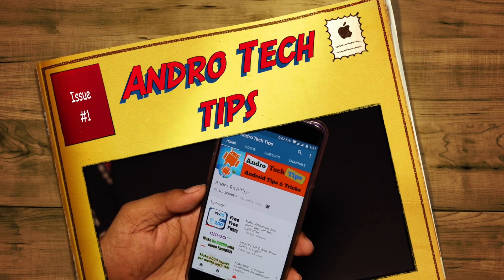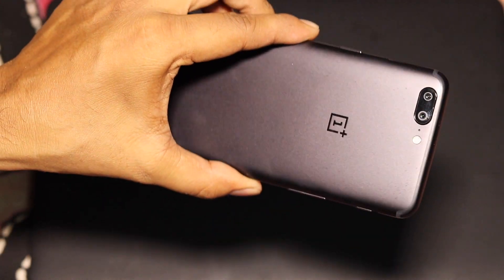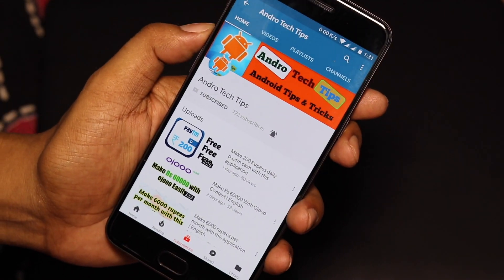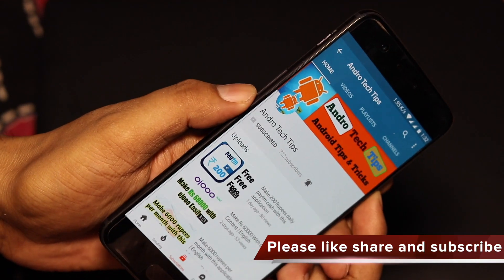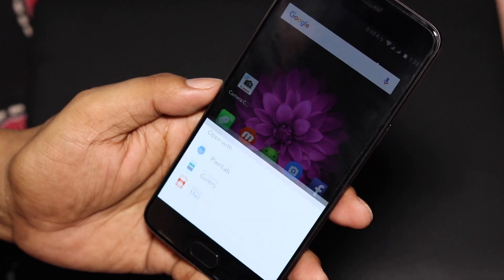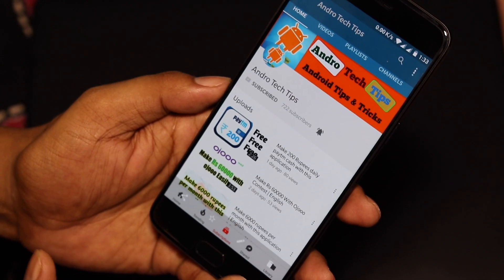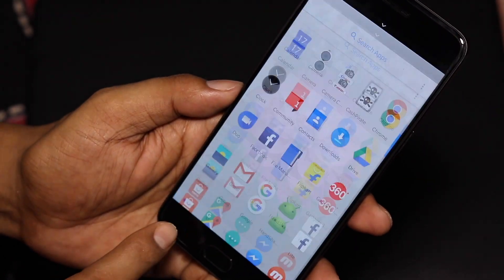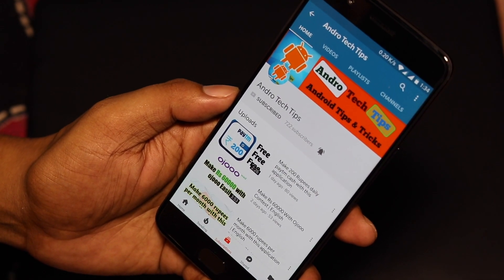How to take screenshot on oneplus 5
Note:  This is an informational video
hello friends in this video I am going to tell her how you can take screenshot on oneplus 5.oneplus 5 is a flexing smartphone from oneplus but lot of us is not known about how to take screenshot on oneplus 5